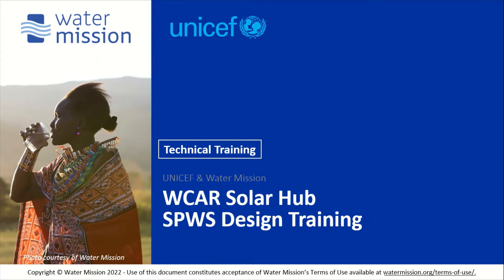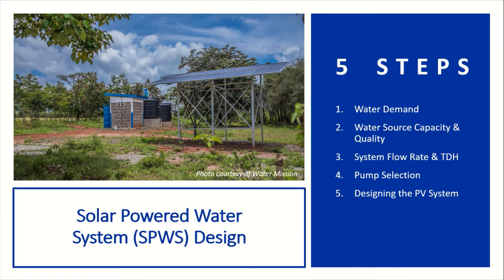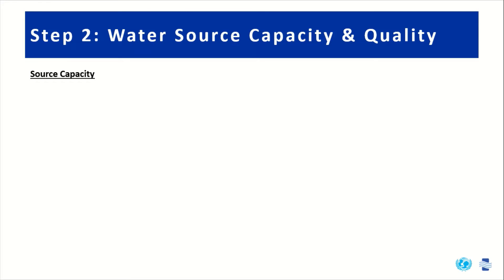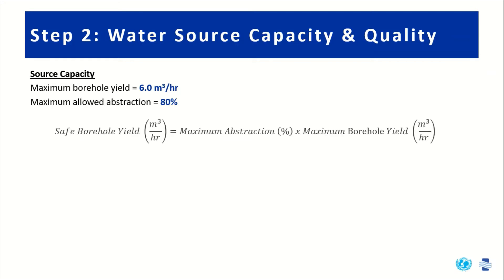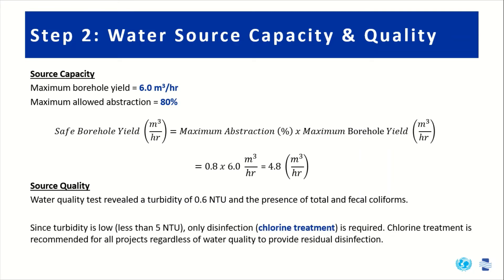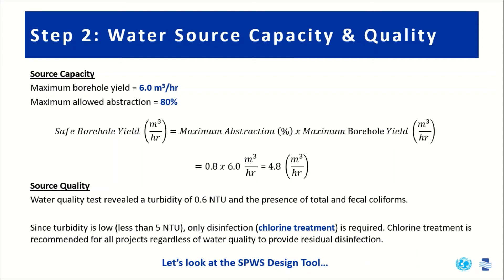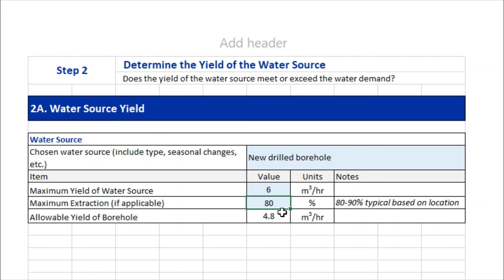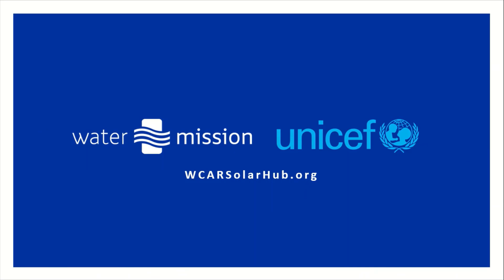Step 2 - Water Source Capacity & Quality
This is the second in a series of videos about the 5 Steps for designing a Solar Powered Water System (SPWS). In Step 2, we determine the water source capacity and quality.